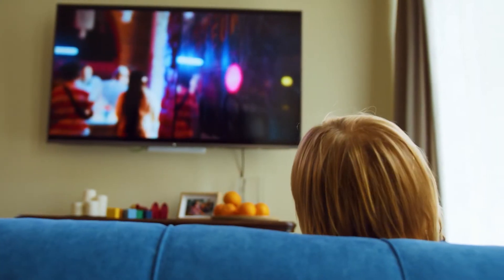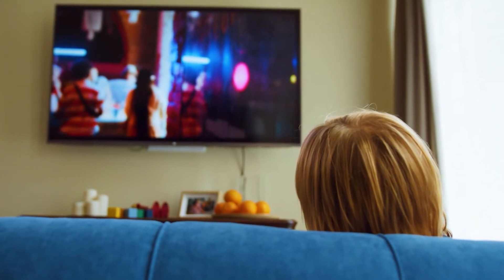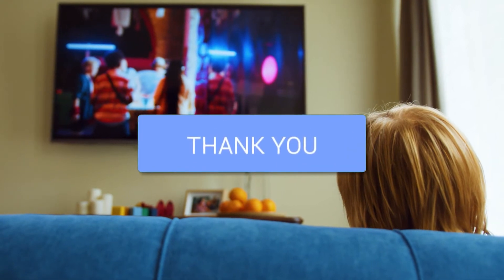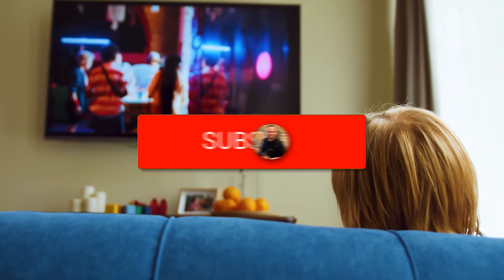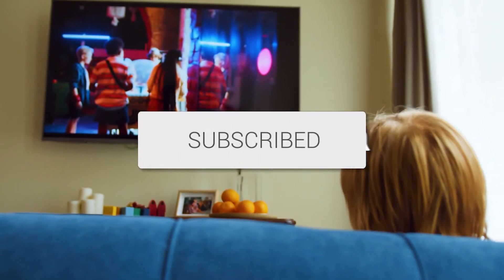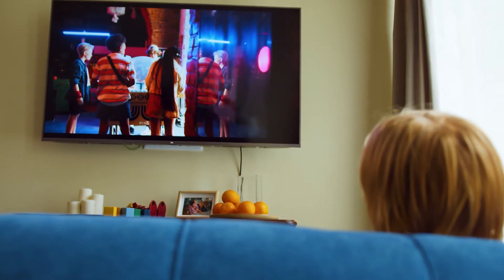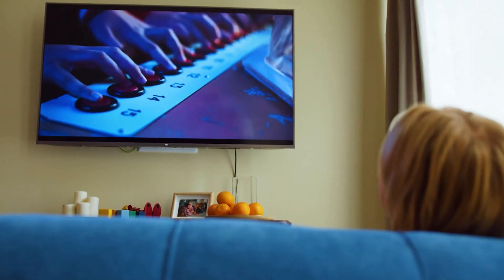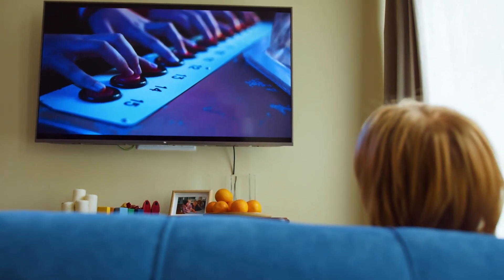How To Get Apps on a TCL TV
Here is the easy way to get apps downloaded and installed on your TCL TV. I will also show you 4 free apps to download that will get you free movies and TV shows.

Get a new Fire TV Stick here:
(Amazon USA Link)